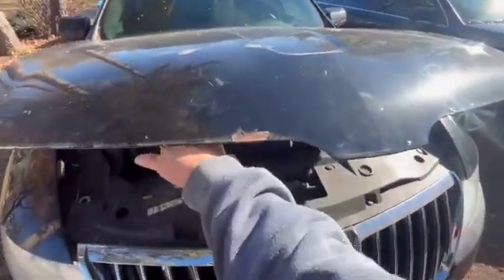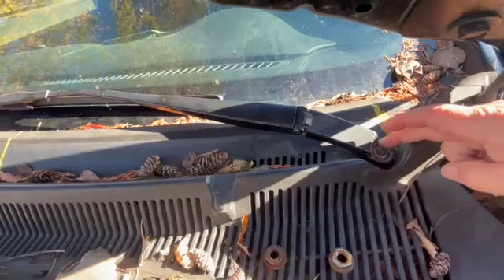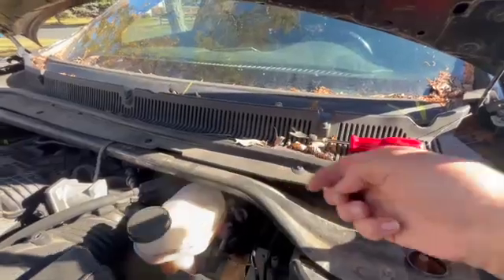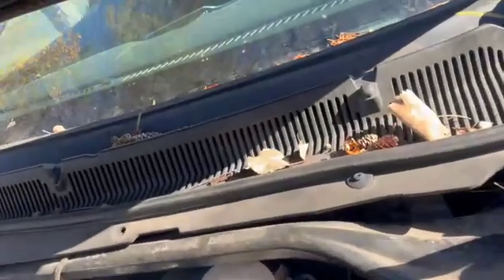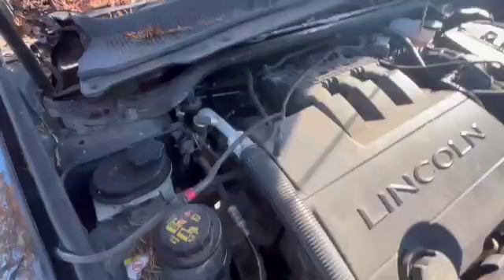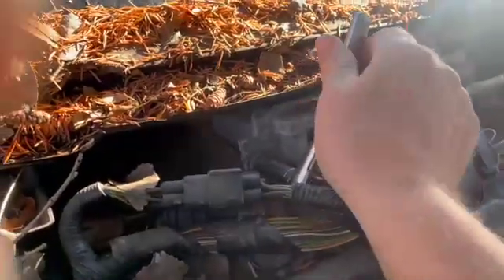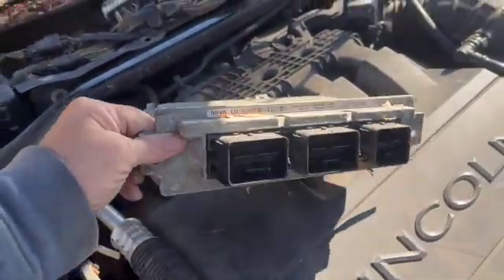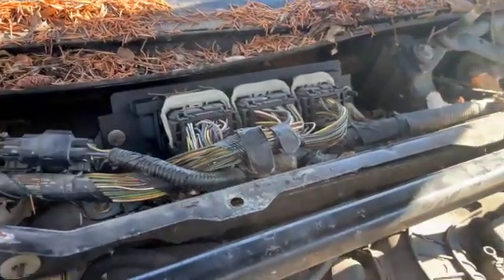Lincoln MKS 2009 2010 2011 2012 Remove Engine Control Module ( ECM)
I have a 2010 Lincoln MKS, and I'm replacing the Engine Control Module, ECM. The question is where is it located and how do I remove it? In this video I'll answer those questions. As a side note, on most cars there are three modules; ECM, PCM, and BCM. Otherwise known as the Engine Control Module, Powertrain Control Module, and the Body Control Module.